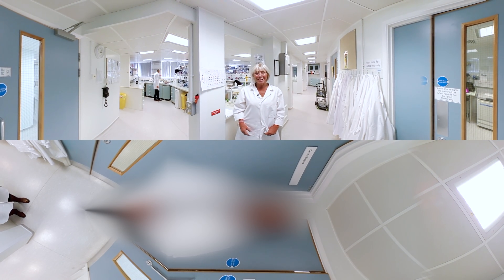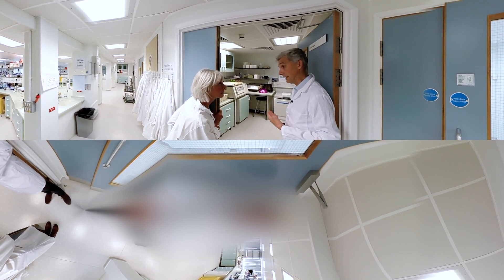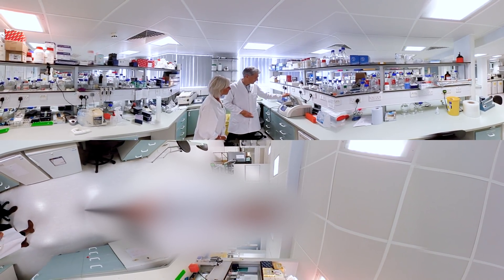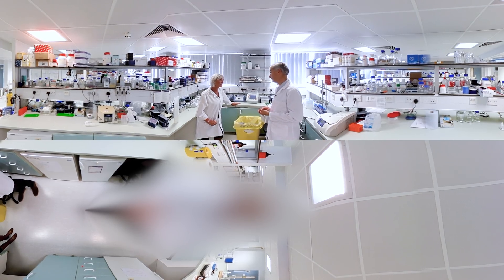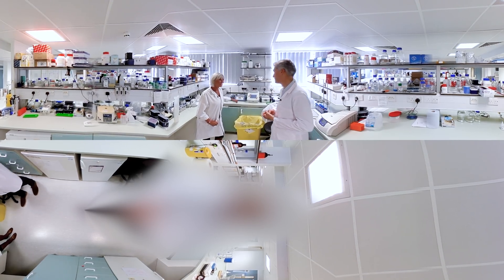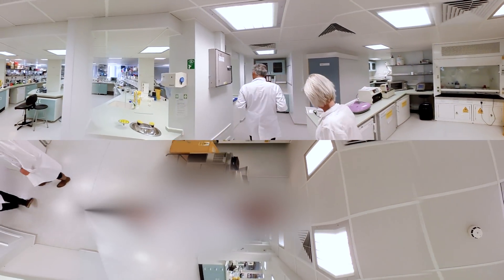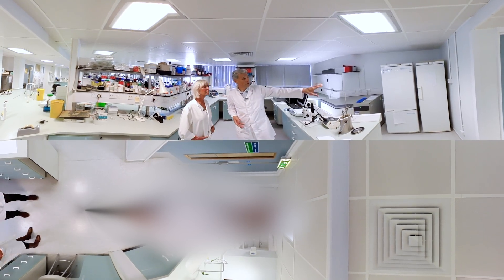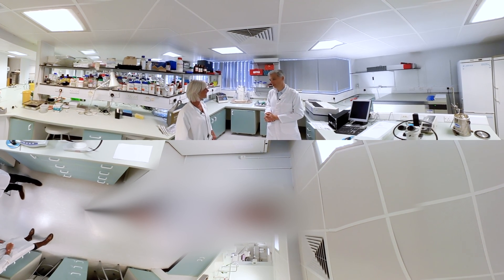The Open University 360 lab tour